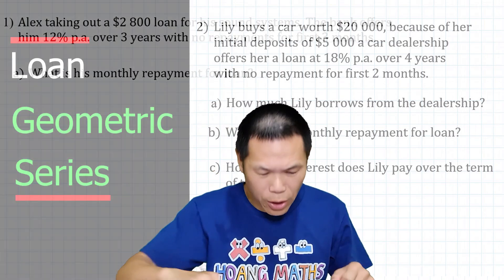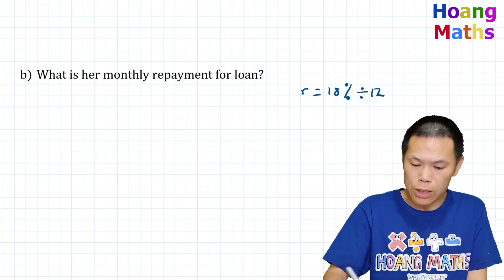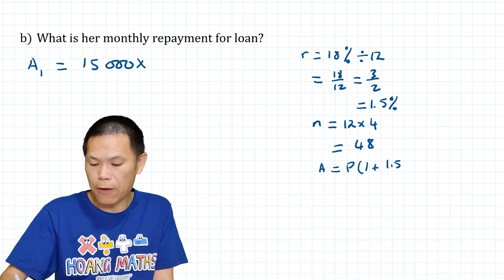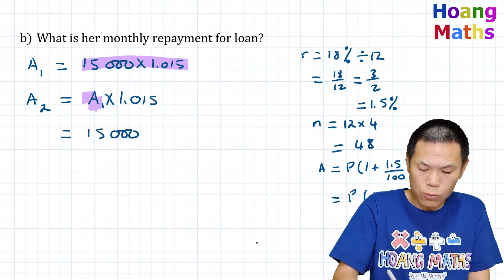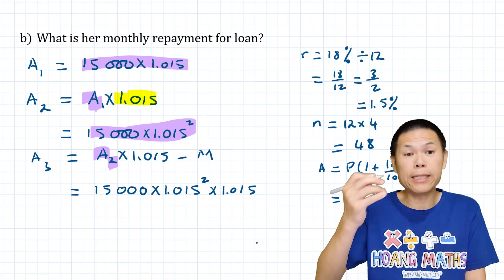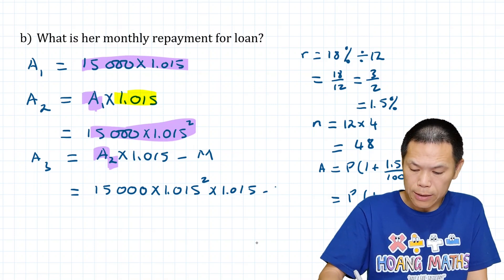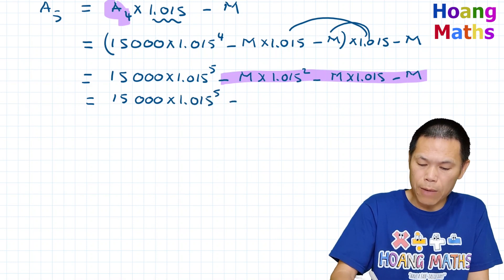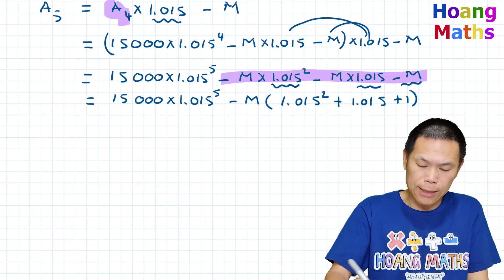Loan Repayments (Application of Geometric Series)part 3